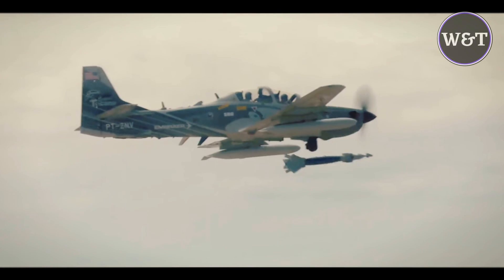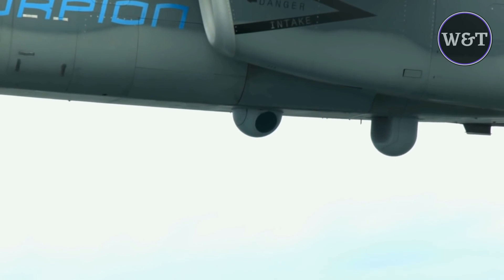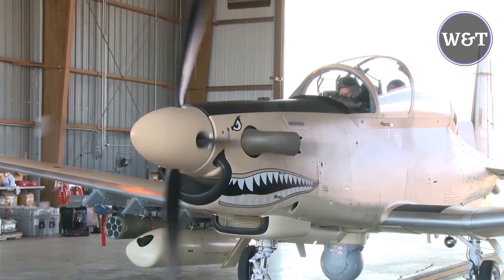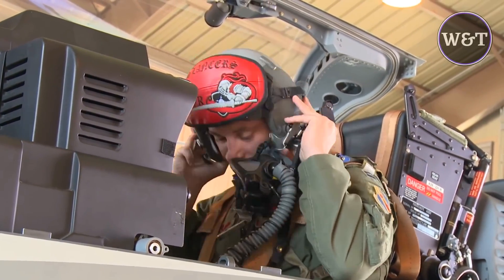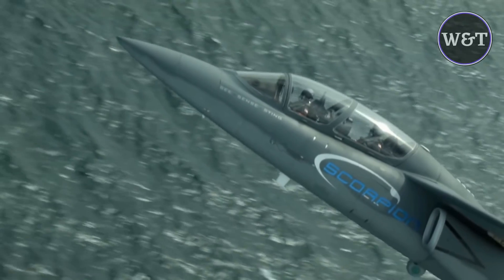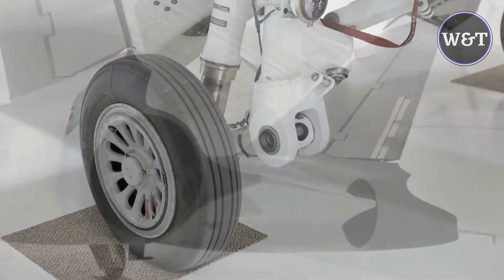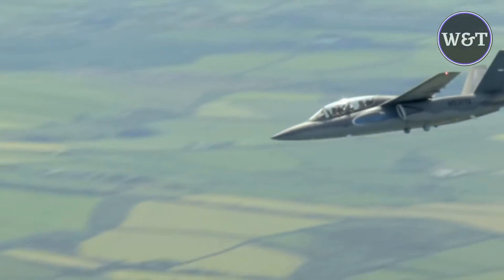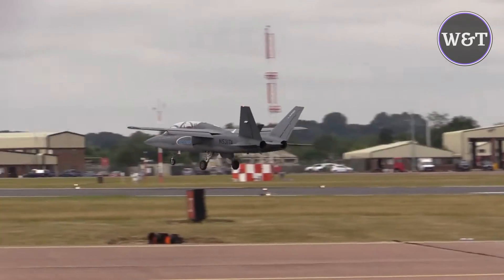U.S. tests The New Super A-10 warthog secretly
The Textron AirLand Scorpion is an American jet aircraft proposed for sale to perform light attack and Intelligence, surveillance, and reconnaissance (ISR) duties. It is being developed by Textron AirLand, a joint venture between Textron and AirLand Enterprises. A prototype was secretly constructed by Cessna at their Wichita, Kansas facility between April 2012 and September 2013 and first flown on 12 December 2013. The Scorpion is a tandem-seat twinjet aircraft with an all-composite material fuselage designed for light attack and intelligence, surveillance, and reconnaissance missions. Production costs were minimized by using common commercial off-the-shelf technology, manufacturing resources and components developed for Cessna's business jets; such as the flap drive mechanism is from the Cessna Citation XLS and Cessna Citation Mustang, the aileron drive mechanism is from the Citation X.Textron AirLand calls the Scorpion an ISR/strike aircraft, instead of a "light attack" aircraft.